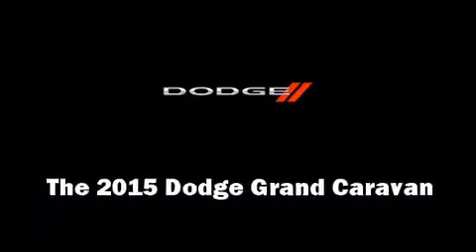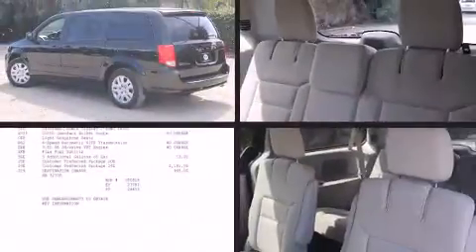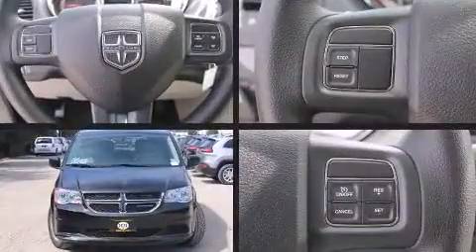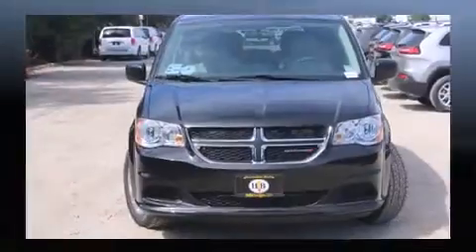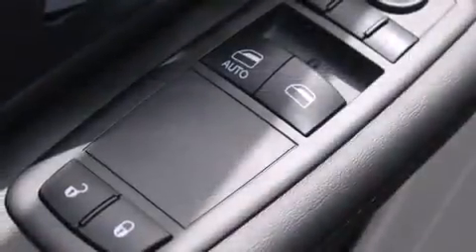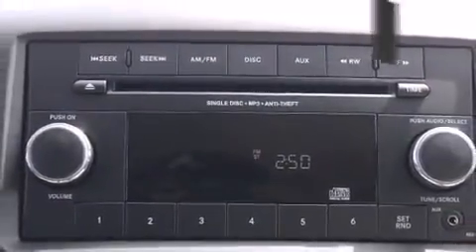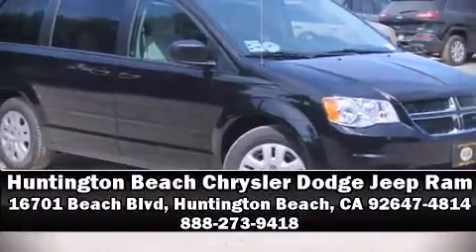2015 Dodge Grand Caravan SE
The 2015 Dodge Grand Caravan. It features a front-wheel-drive platform, an automatic transmission, and a refined 6 cylinder engine. This model accommodates 7 passengers comfortably, and provides features such as: 1-touch window functionality, front bucket seats, tilt and telescoping steering wheel, heated door mirrors, cruise control, rear wipers, and remote keyless entry. Storage solutions are integrated throughout the interior, demonstrating thoughtful attention to detail. Take assurance in side curtain airbags, providing head protection in the event of a severe collision. We'd also be happy to help you arrange financing for your vehicle. Come on in and take a test drive!